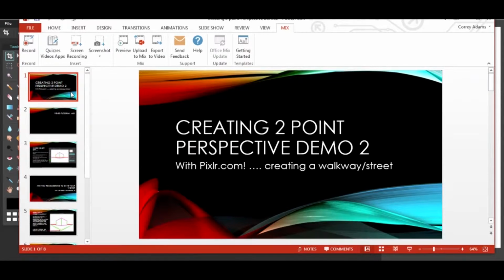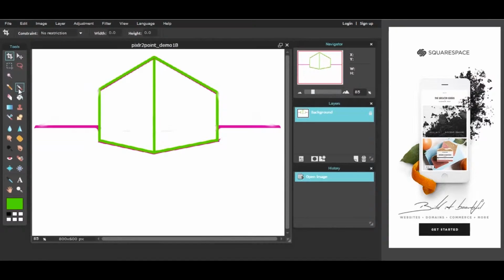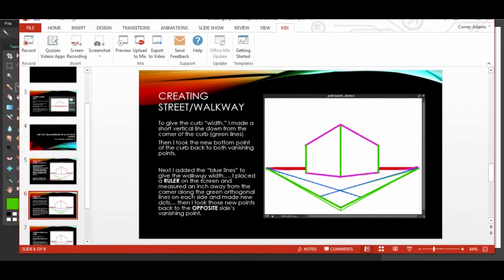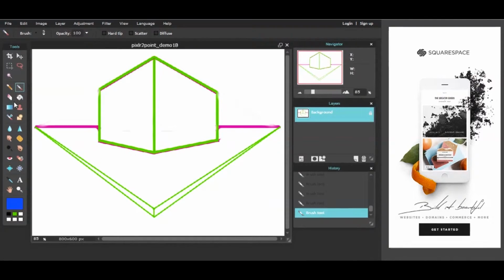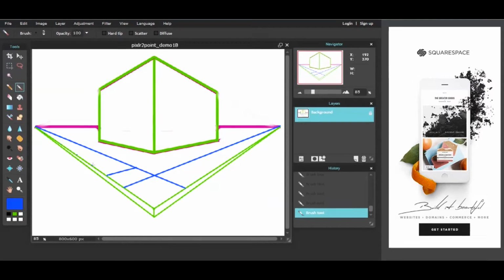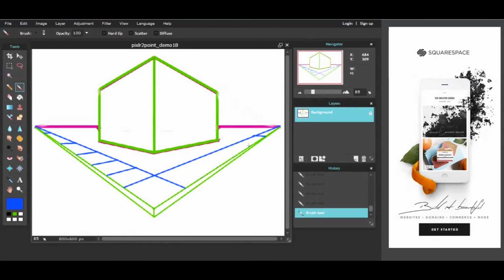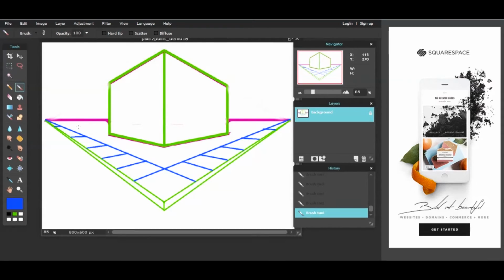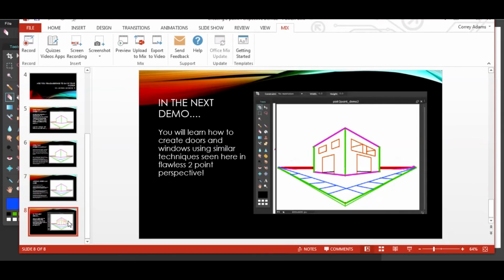2point Perspective demo walkway street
In this tutorial… I demonstrate how to add a sidewalk and street using pixlr.com and 2 point perspective.